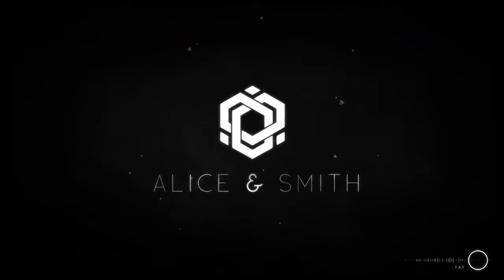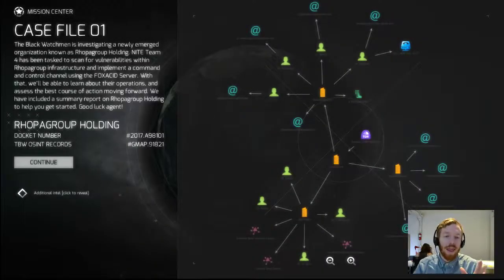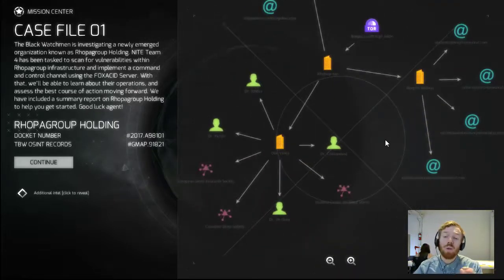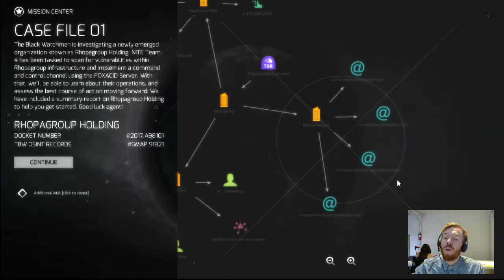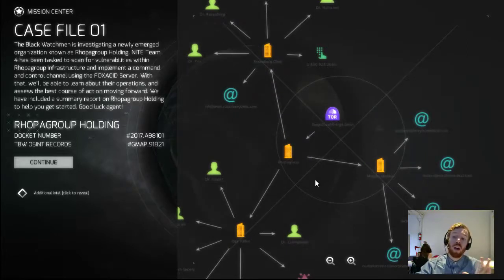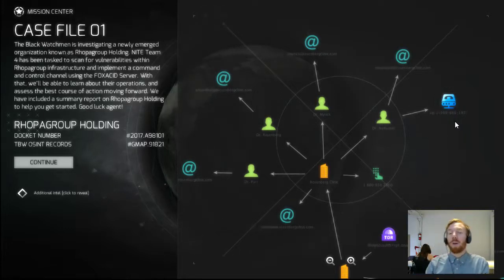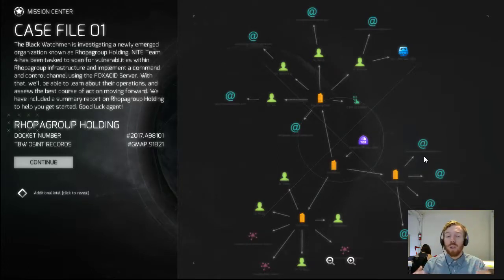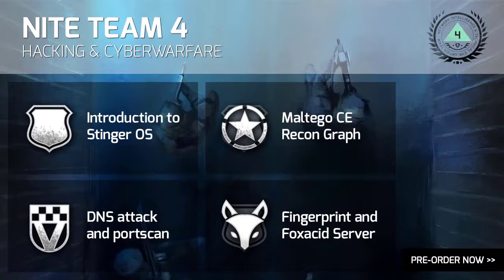Alpha 0.2 - Hacking mission: Maltego Recon Graph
NITE Team 4 is a story-driven military hacking simulation game with strategy and RPG elements featuring cyberwarfare scenarios.

This is the second video in a series of Dev Updates and Tutorials, which will cover the development of the game, and also provide guidance into the various mechanics available in the Alpha releases. In this video we explore the Maltego CE Recon tool and the explain the mission structure for the Alphas of NITE Team 4.

Video 6: Turbine C2 Registry -